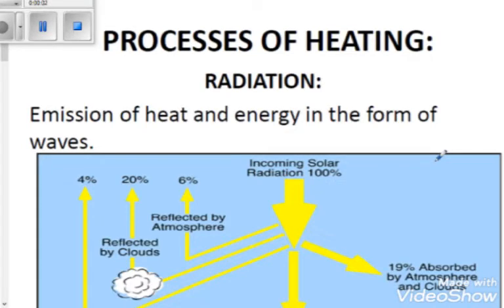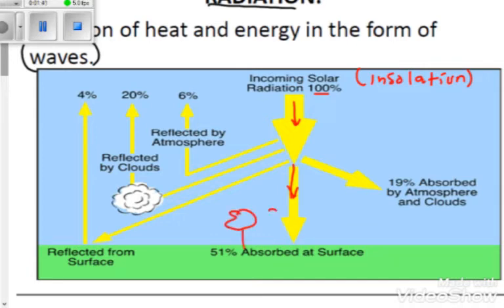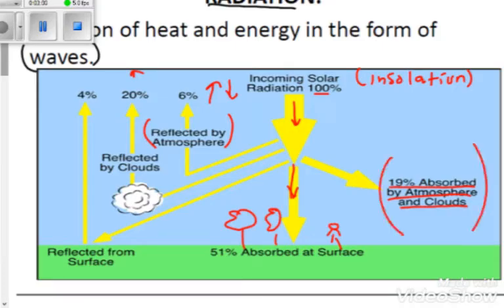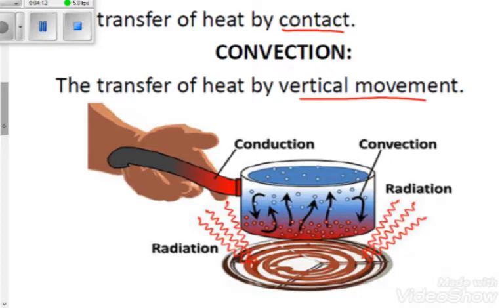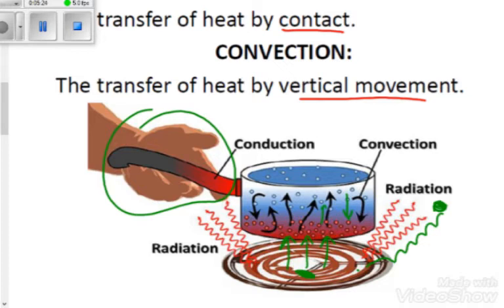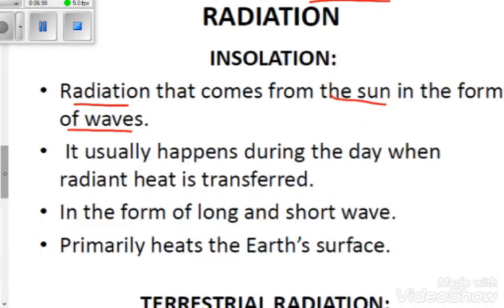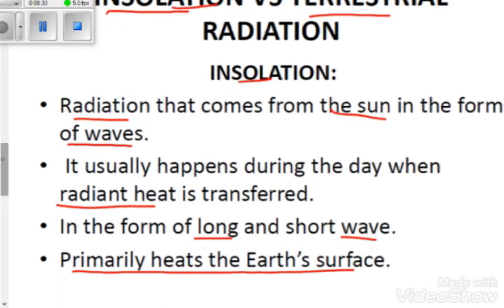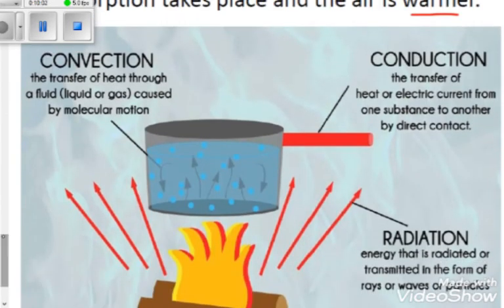Heating of the earth|Grade 10 Geography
We humbly greet you as we introduce how the sun heats the earth 🌎. Thank you for staying tuned to this channel.

Timings:
00:00 Introduction
00:11 Processes of heating
00:24 Radiation
01:31 Absorbtion of heat into the earth's surface
01:58 How much Radiation do the clouds absorb
03:48 Conduction
03:58 Convection
05:40 Difference between insolation and terrestrial Radiation.
09:58 Conduction,Convection and Radiation
11:16 Outro